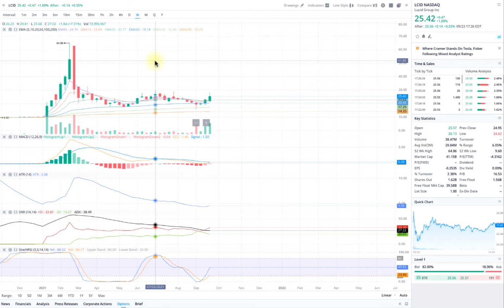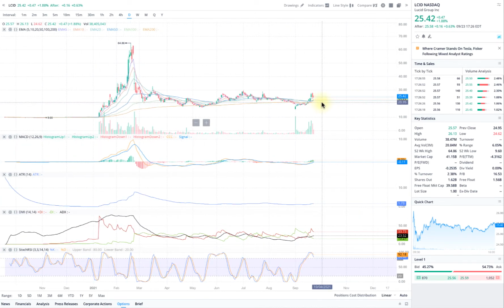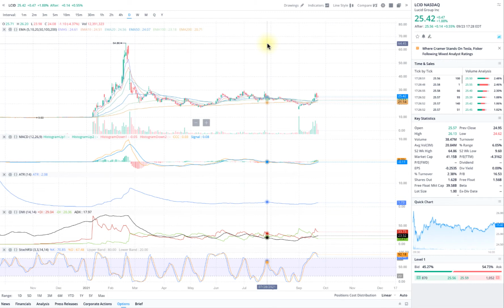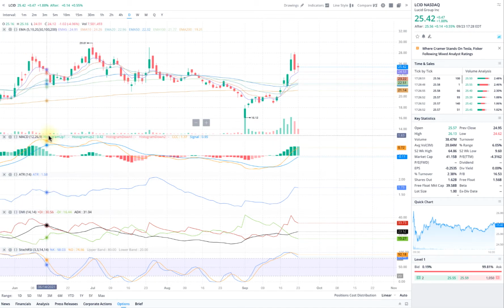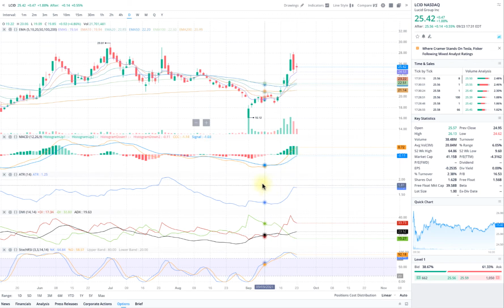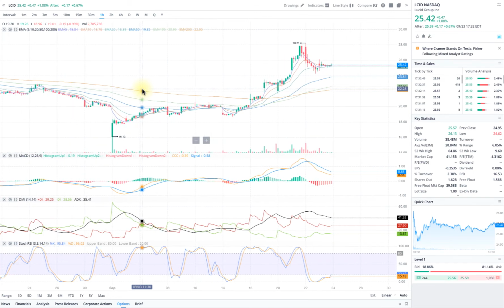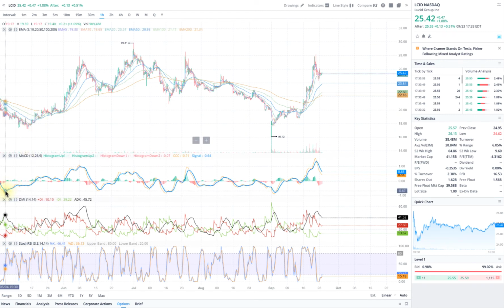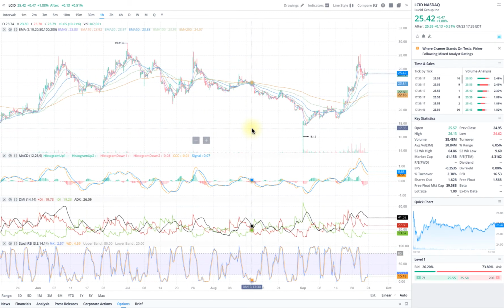$LCID - Lucid Group Stock - TECHNICAL ANALYSIS STOCK REVIEW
Initiating coverage on $LCID Lucid Stock. The stock has been forming a large base for months. You know what they say, the larger the base, the higher the space.

We just need to find the right entry signals.